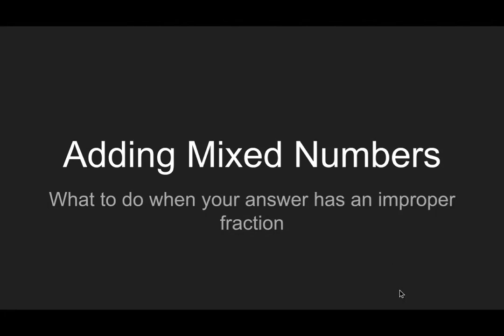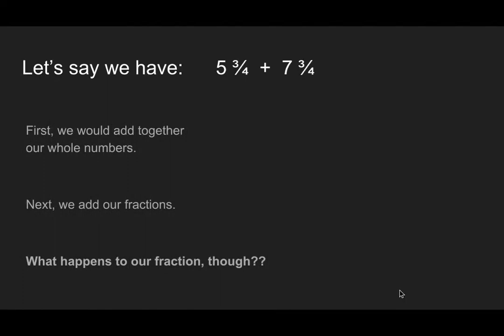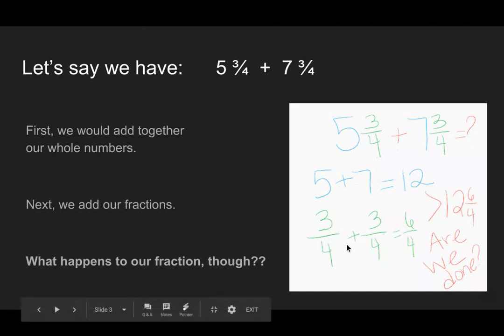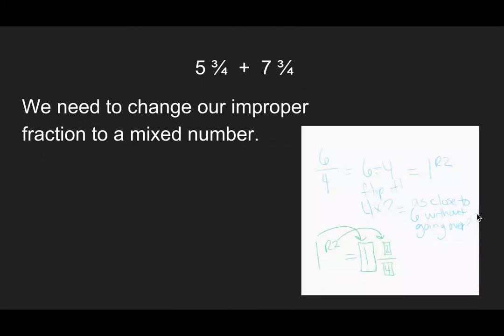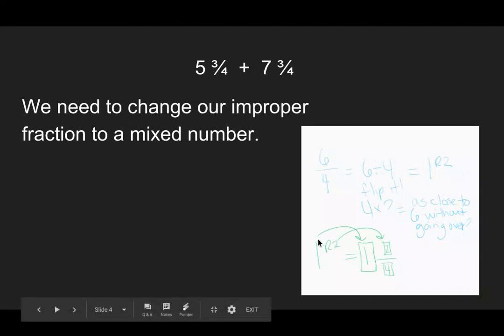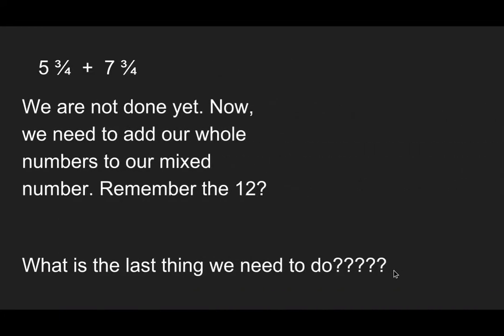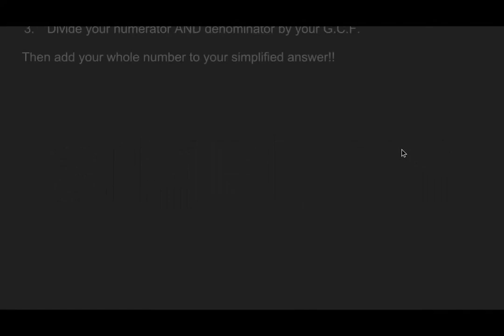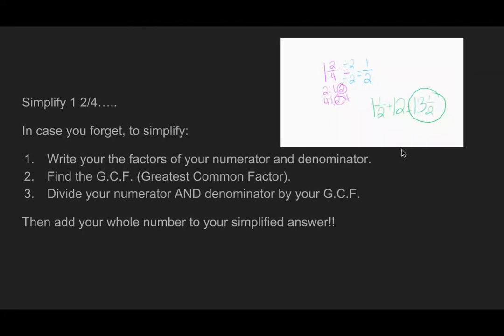Adding Mixed Numbers With Improper Fractions